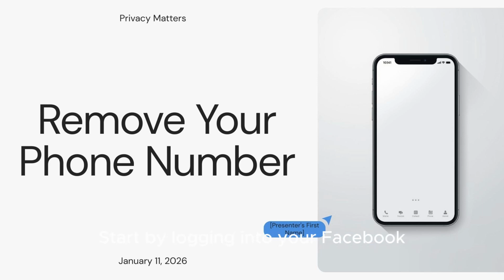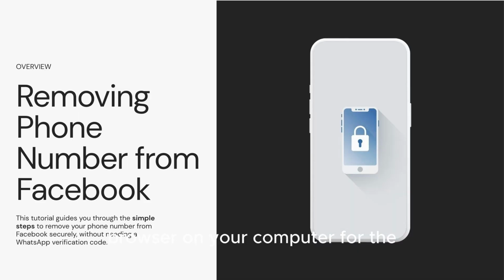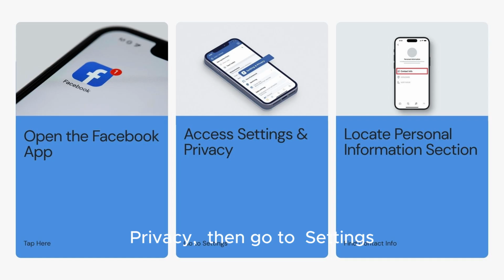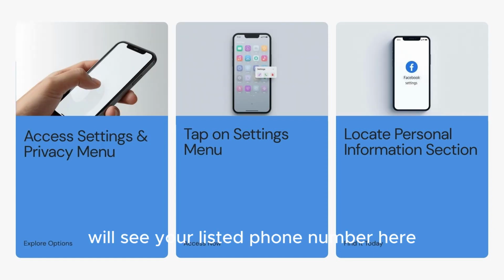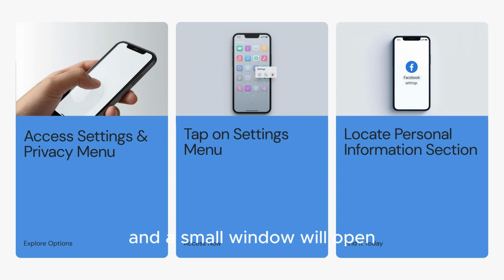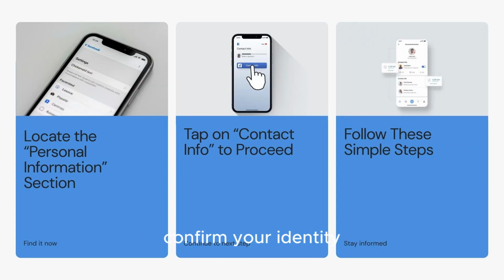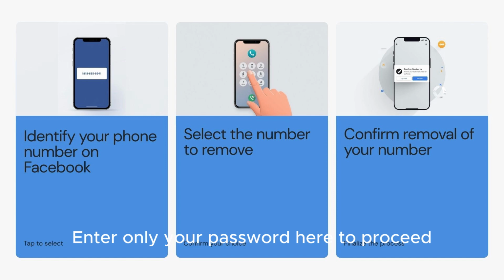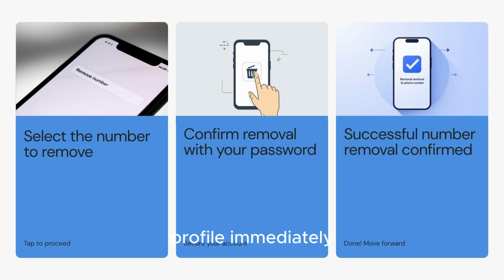How To Remove Phone Number From Facebook Without WhatsApp Code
Worried about privacy linking? I'll show you how to remove your phone number from Facebook without a WhatsApp code. This crucial Infinity Tech privacy guide walks you through the steps in your Facebook settings to disconnect your number, manage how it's used for account recovery, and unlink it from other Meta services. Strengthen your account security and reduce unwanted contact by taking control of your personal information. Protect your digital identity!